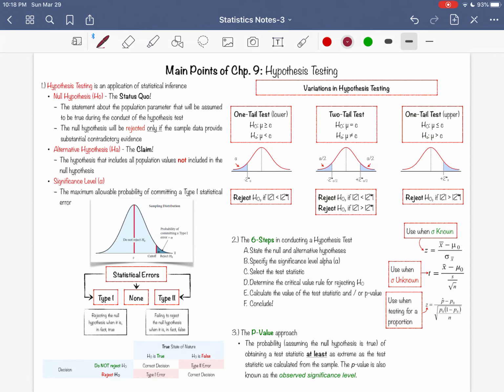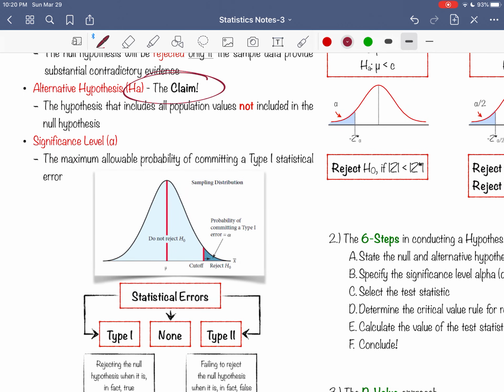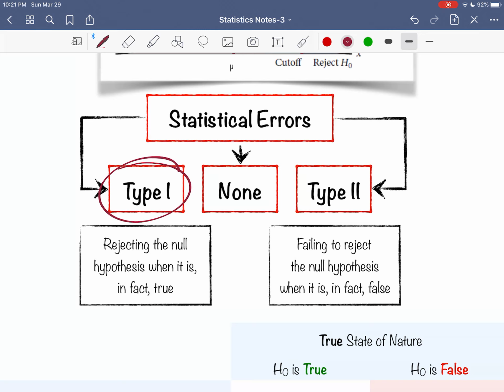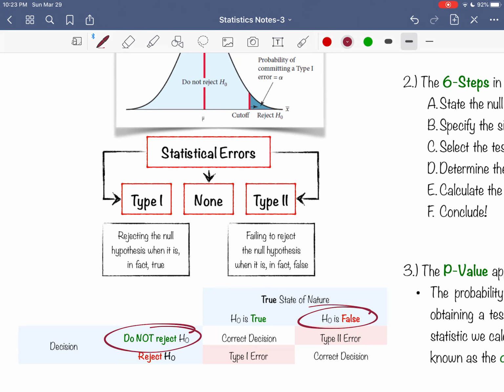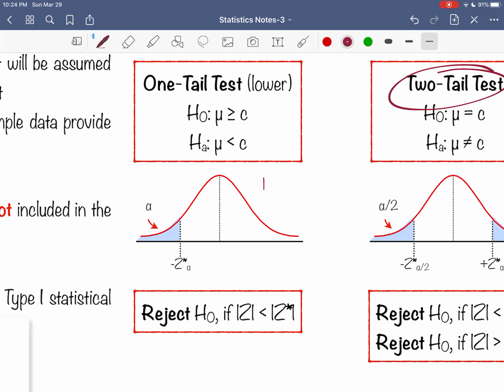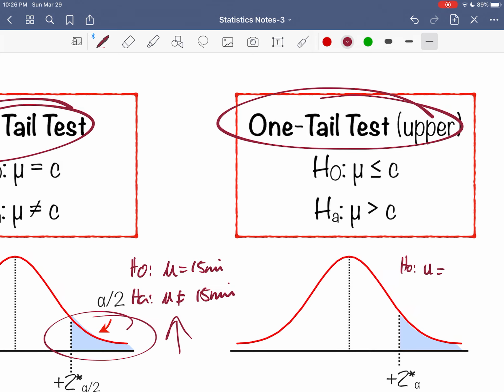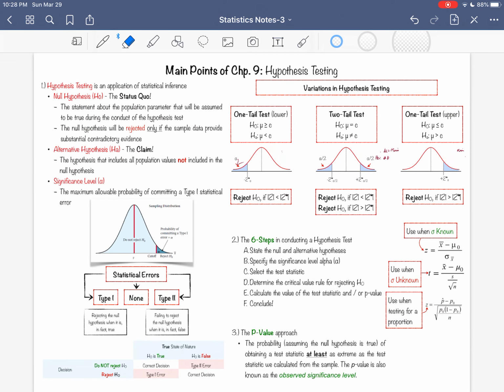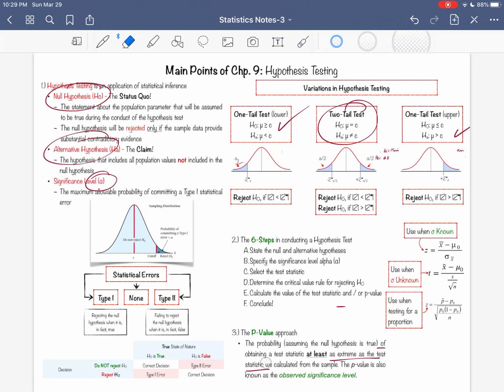Stats Toolbox - Hypothesis Testing (Summary)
Stats ToolBox video